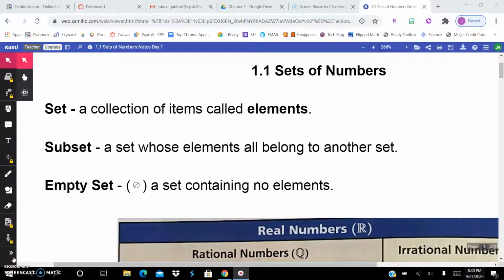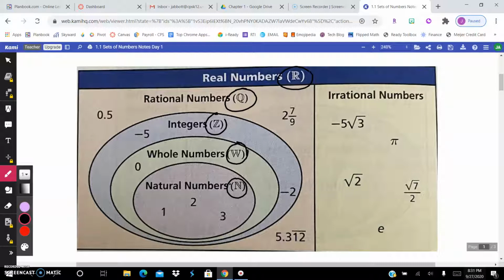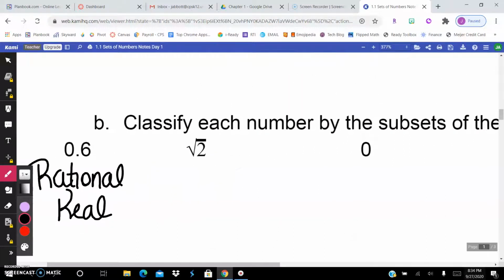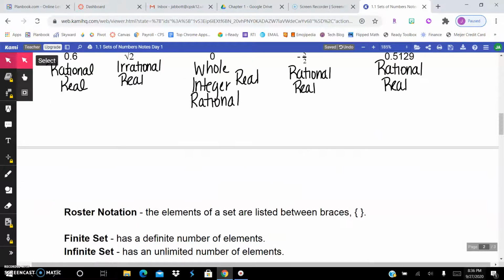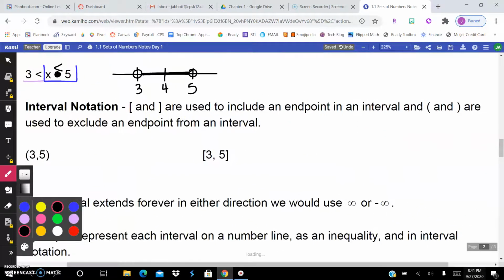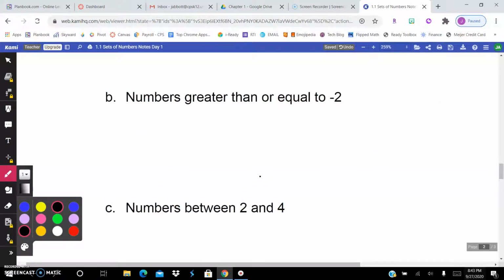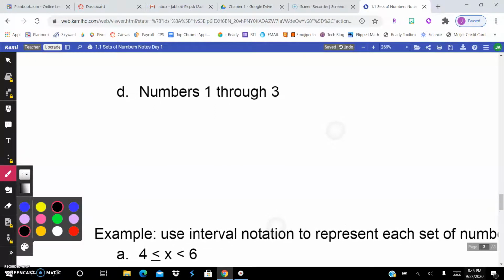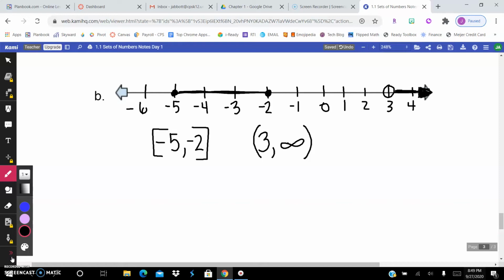1.1 Set of Numbers Day #1